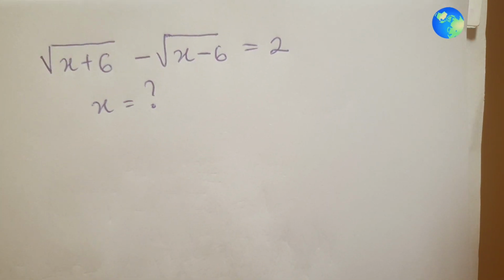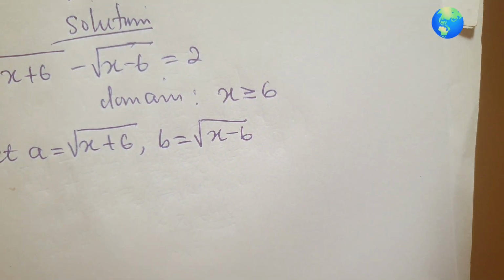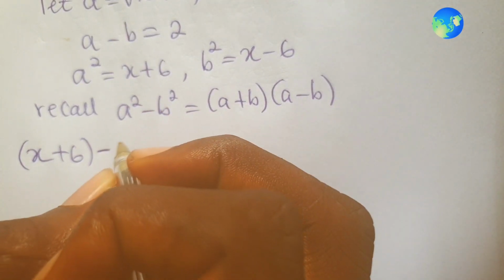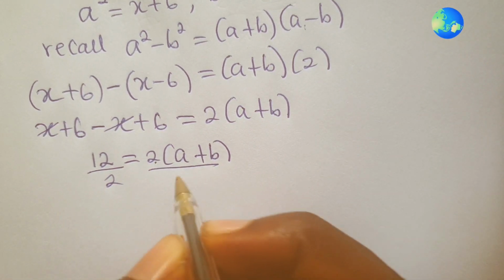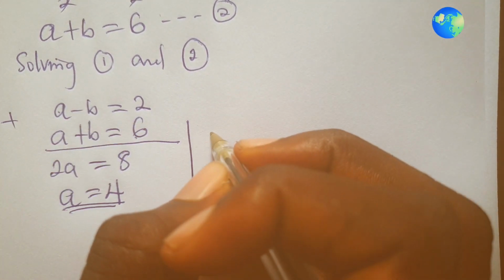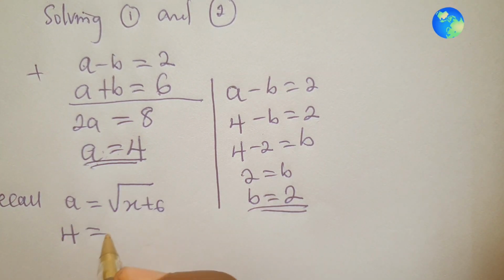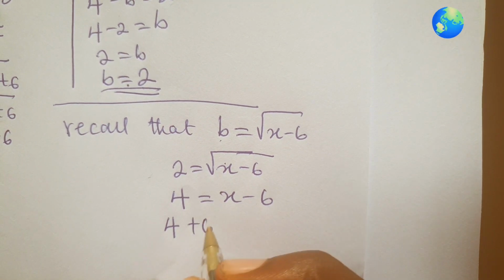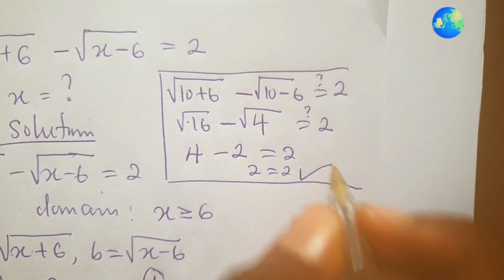Only Geniuses Solve This! √(x + 6) − √(x − 6) = 2 Can You?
Most people get stuck when they see √(x + 6) − √(x − 6) = 2 — but the solution is easier than you think! Watch till the end to see how to break it down step-by-step using a smart algebra trick 💡
🧠 Try it yourself before watching — can you find x?
💬 Comment your answer below and see if you got it right!